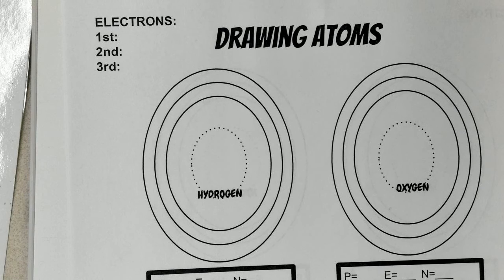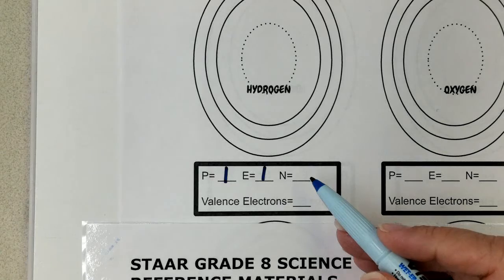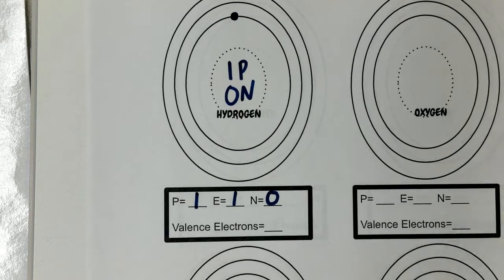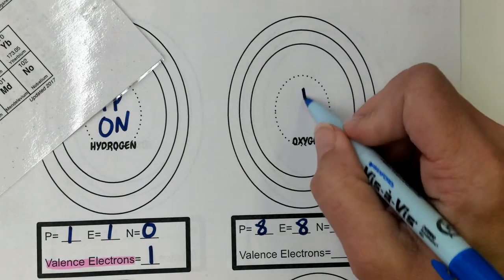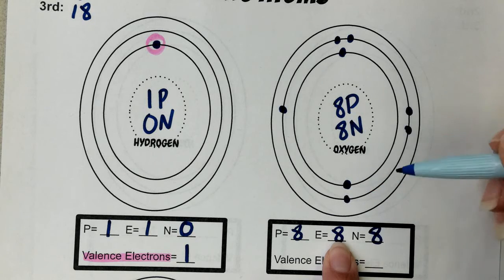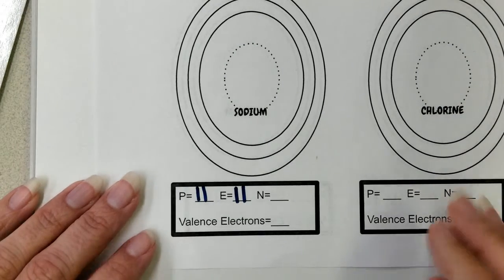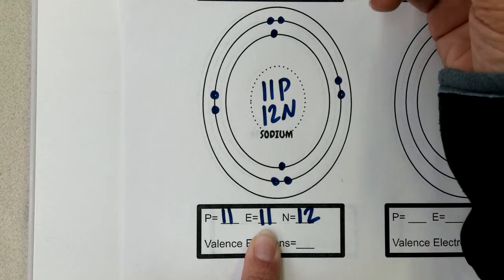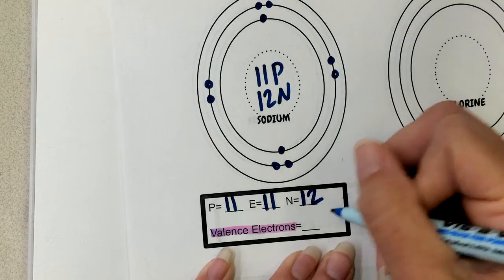Drawing Atoms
This video teaches you how to draw the atomic structures of various atoms.